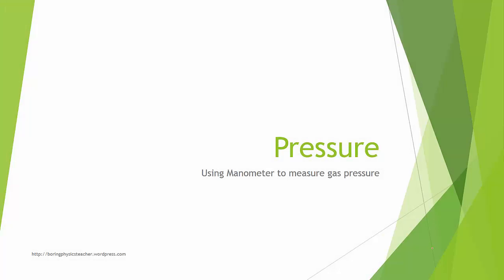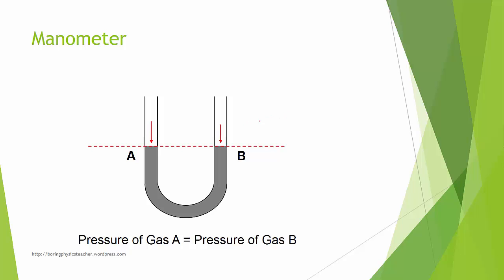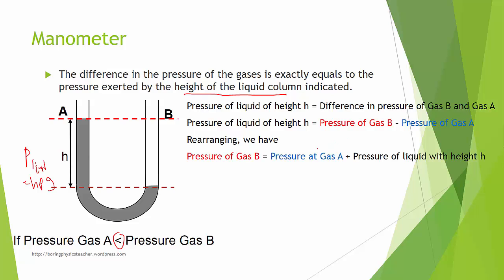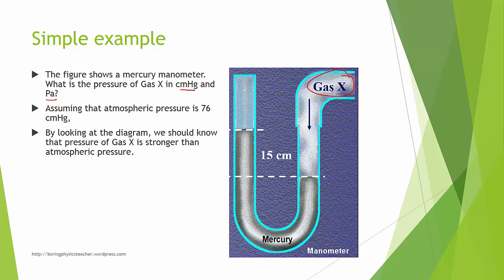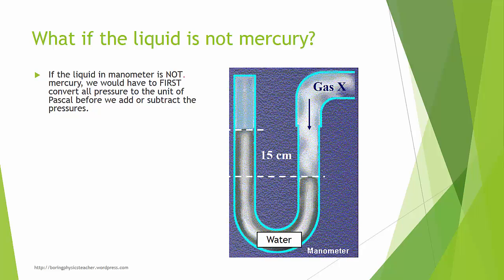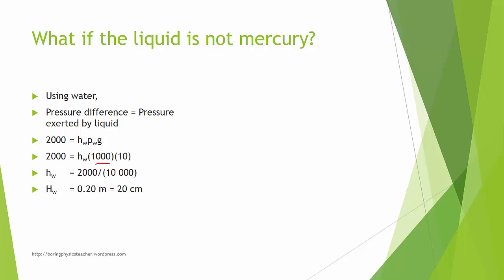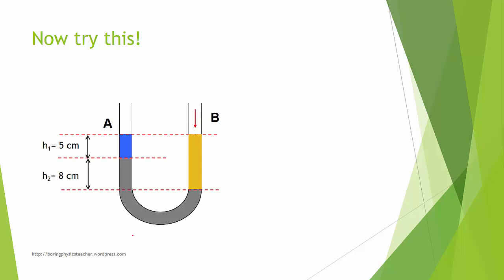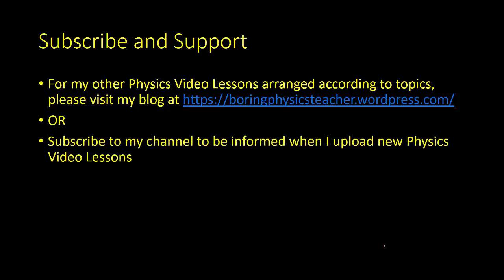How does manometer measure gas pressure?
What is the difference between barometer and manometer?